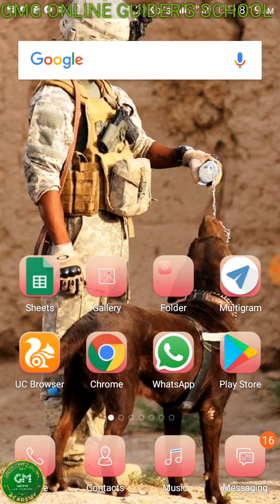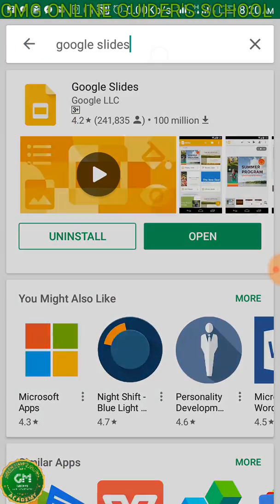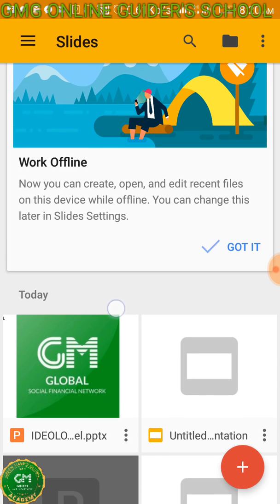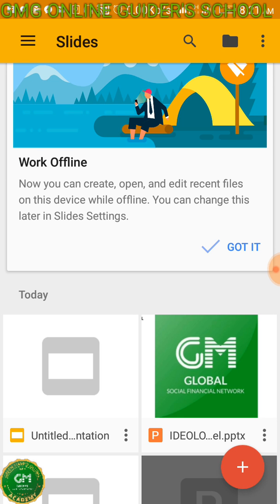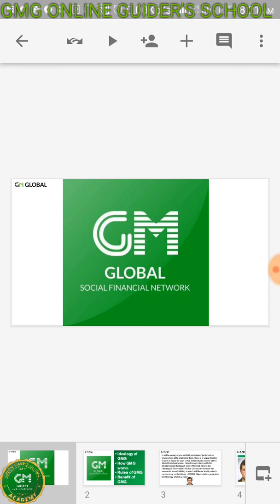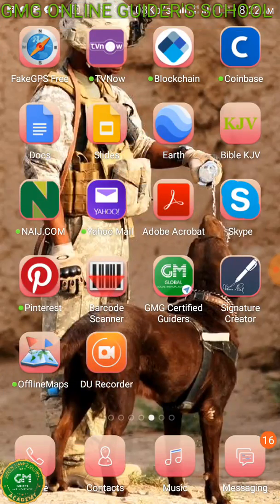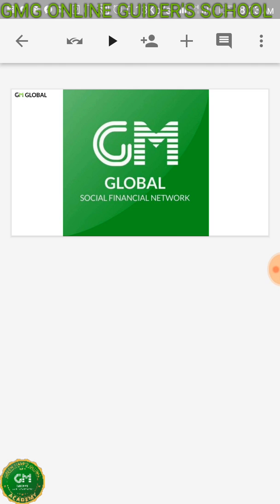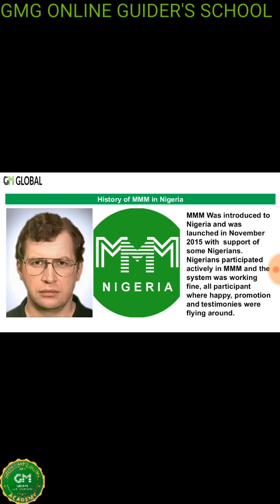HOW TO MAKE VIDEO OF IDEOLOGY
Recording Video of Ideology using Google Slides and  DU Recorder – Screen recorder for Android